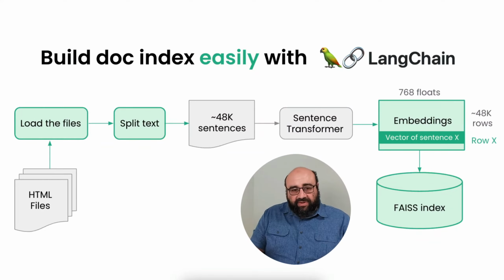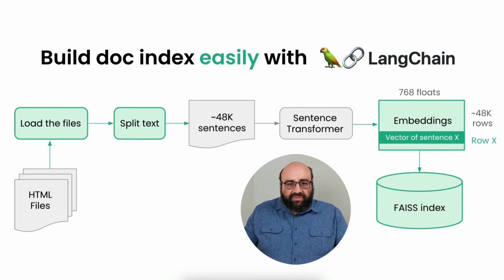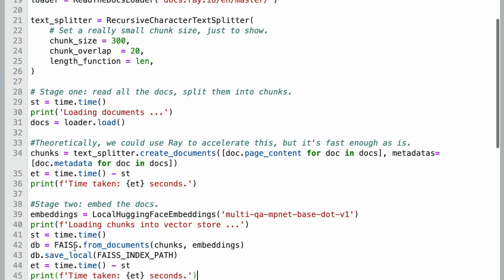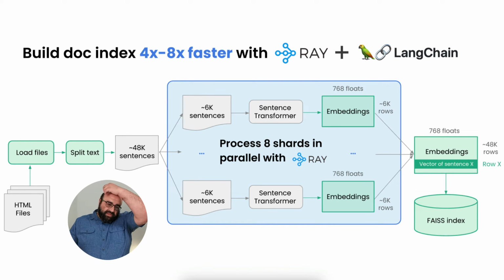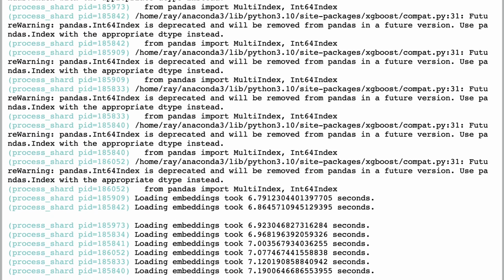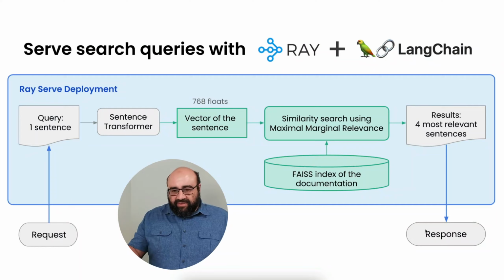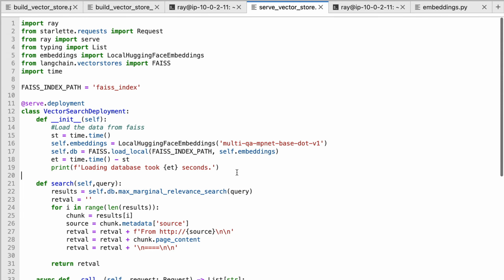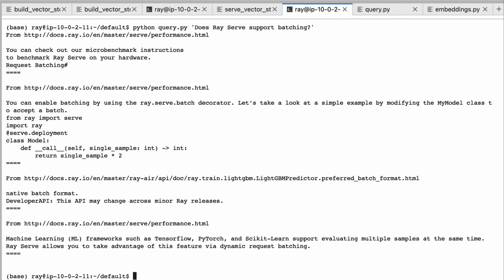Open Source LLM Search Engine with LangChain on Ray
Waleed, Head of Engineering at Anyscale, explains how to use LangChain and Ray Serve to build a search engine using LLM embeddings and a vector database.